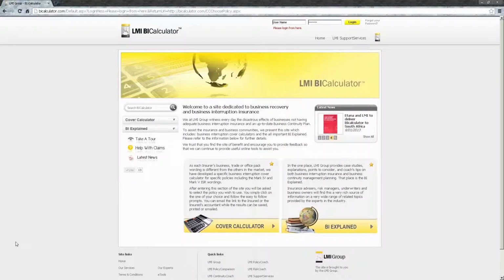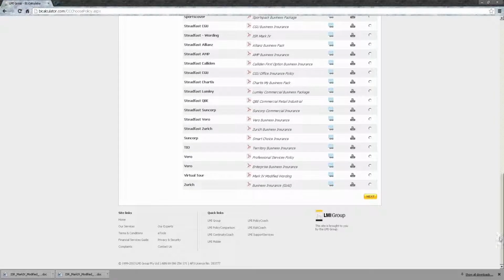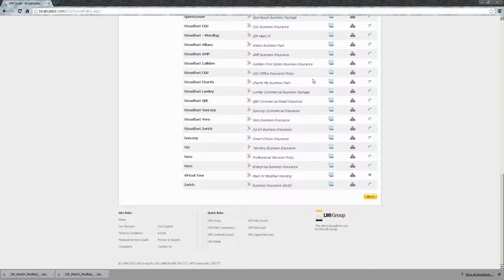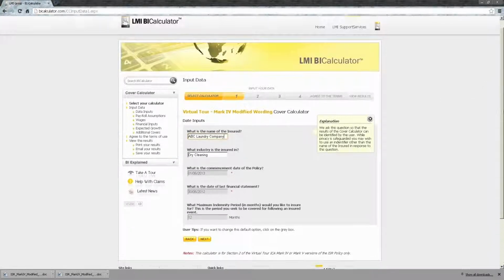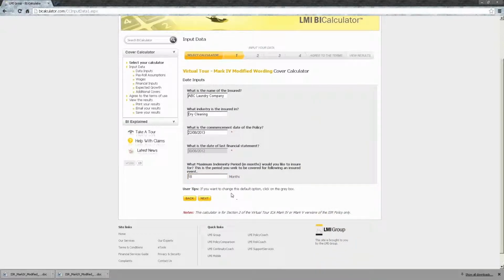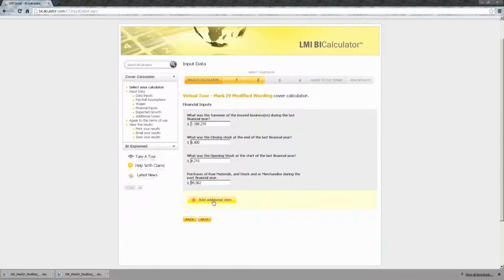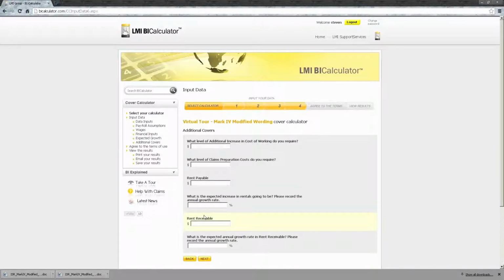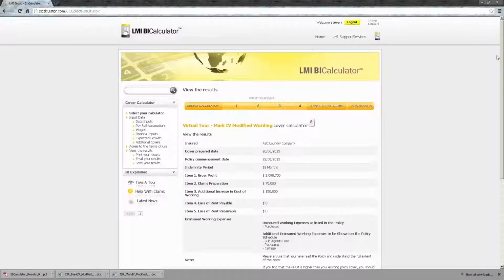Lmi Group - BI calculator Virtual Tour World Wide 2013